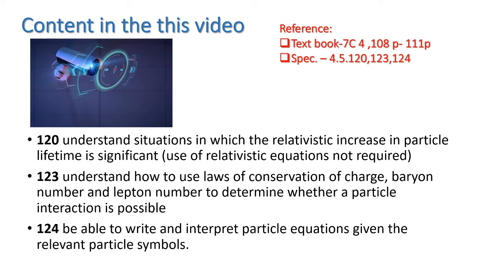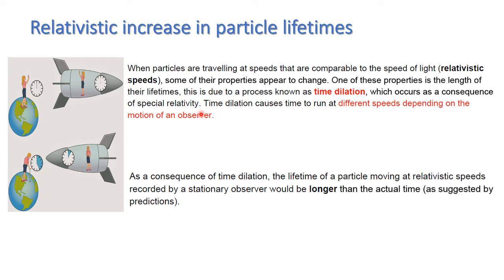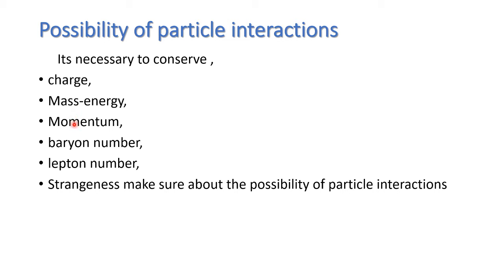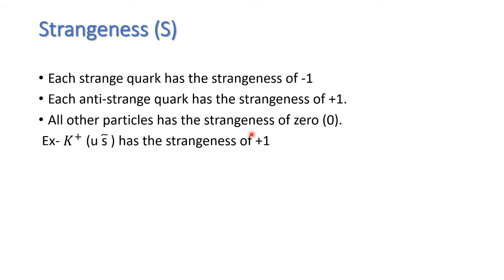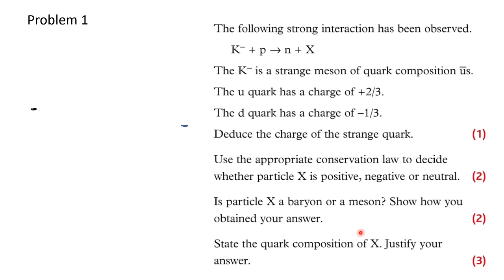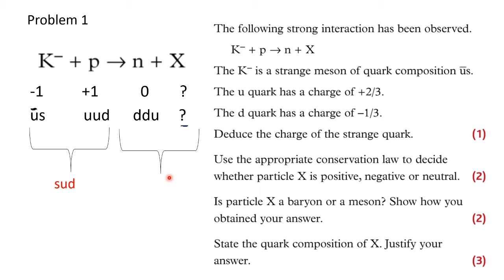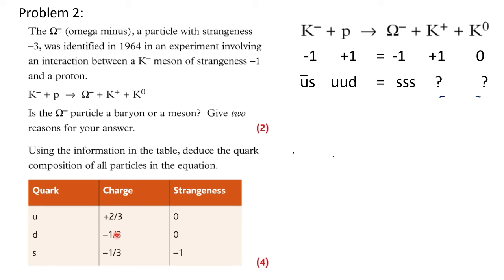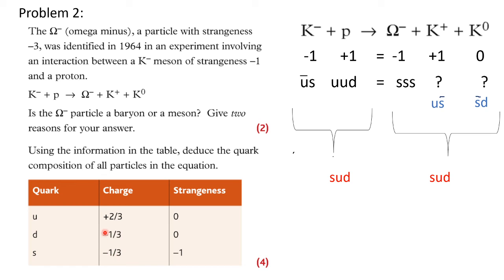Form 7 - 1st Term - Physics - Video 13 - Topic 7C - Particle Reactions